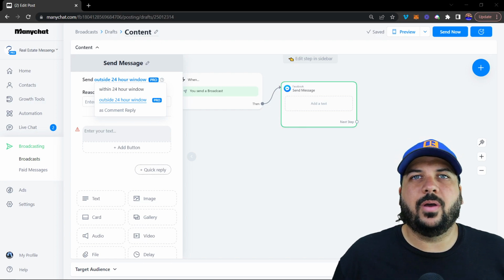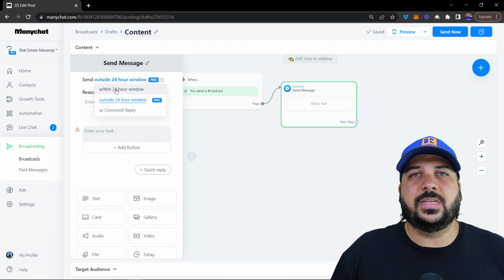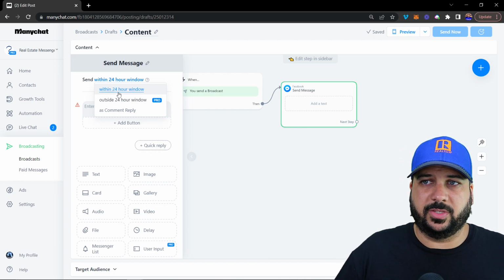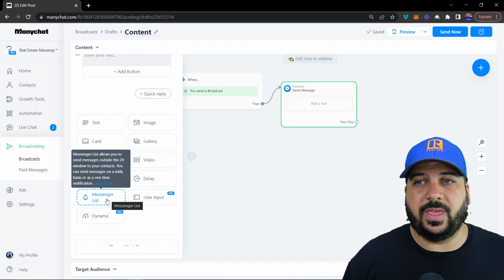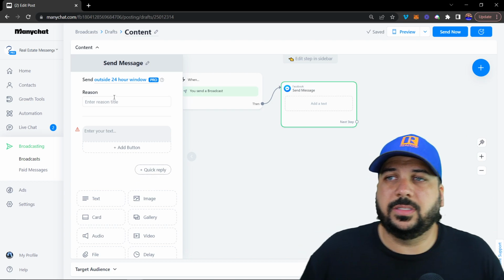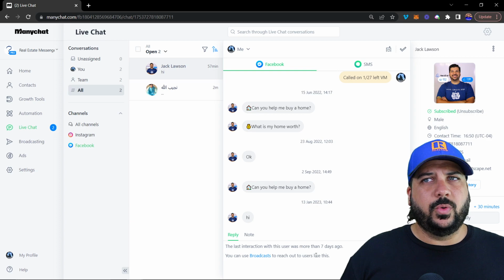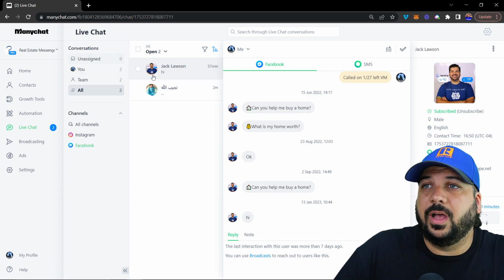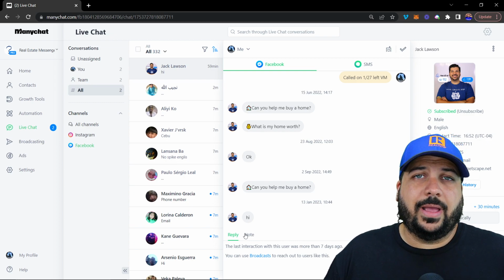Extending Automated Follow-up: Unleashing the Power of ManyChat Beyond the 24-Hour Rule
In this game-changing tutorial, we dive into the world of Messenger and reveal the secret techniques to follow up with your leads even after the 24-hour rule imposed by Facebook. Learn how to leverage hidden strategies and advanced features within ManyChat to continue automated messaging and engagement with your prospects. Discover the power of cleverly designed chatbot flows that ensure seamless follow-up while staying compliant with Facebook's policies. Join us as we unlock the potential of auto follow-up and take your lead nurturing to the next level.